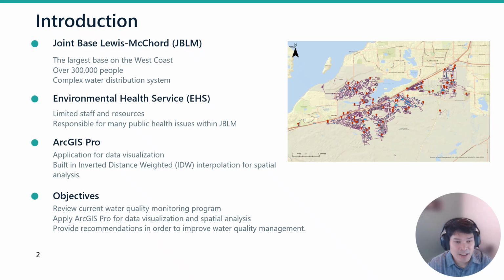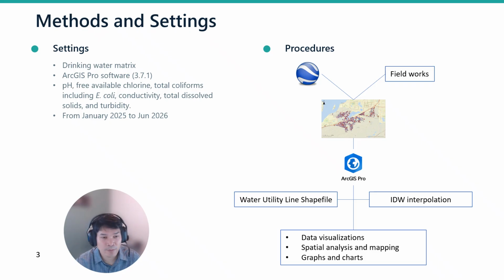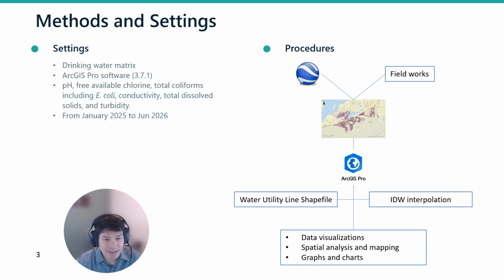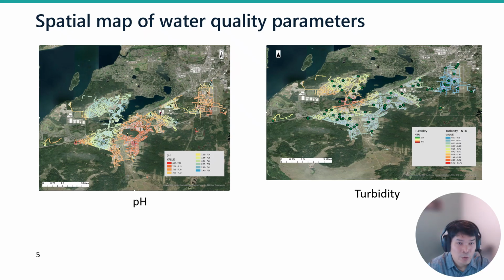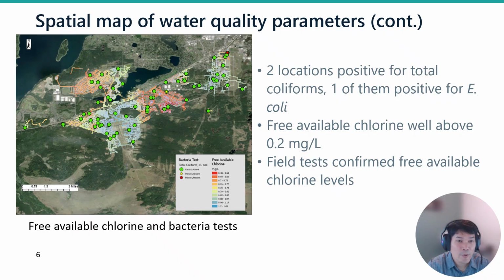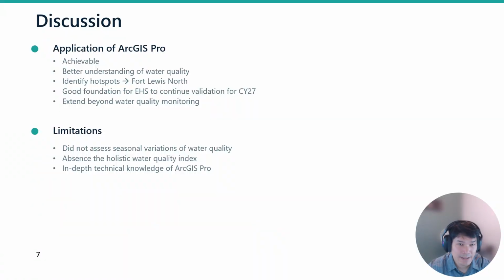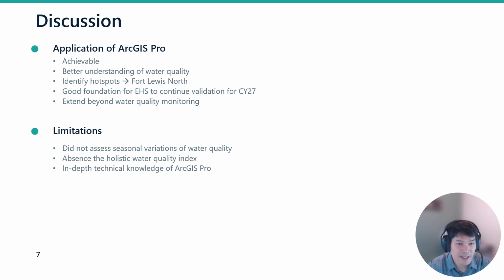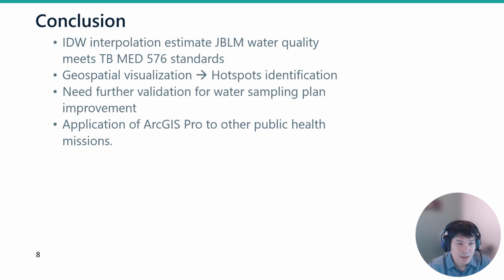Quan Tran HLTH 698 presentation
Liberty University HLTH 698 Public Health Practicum Presentation